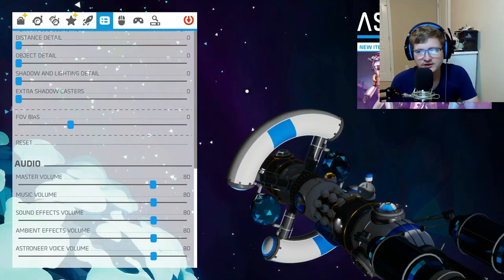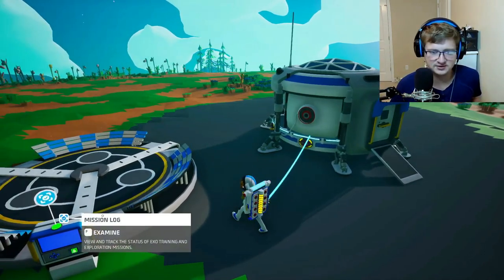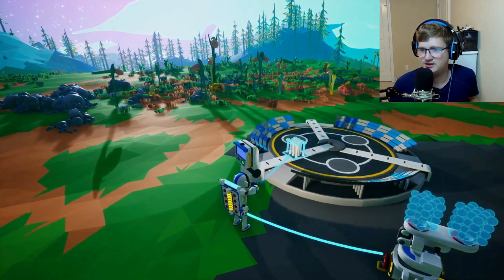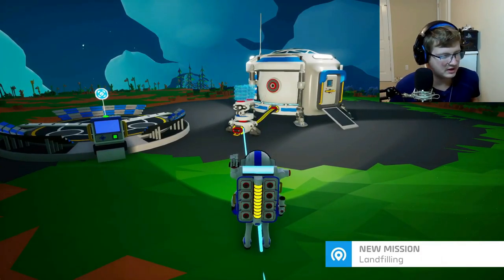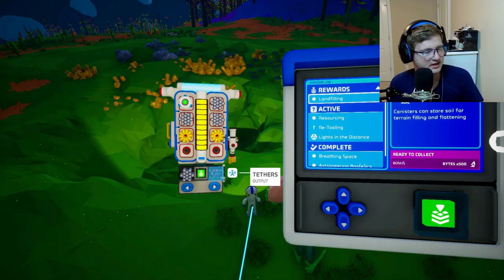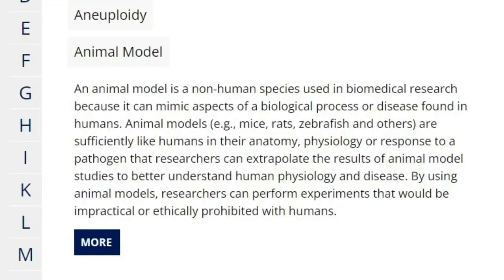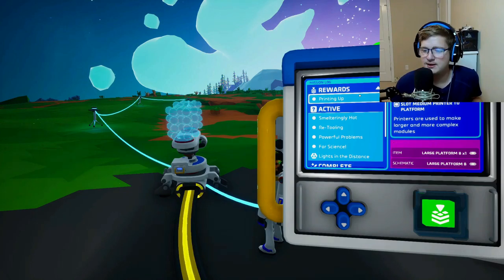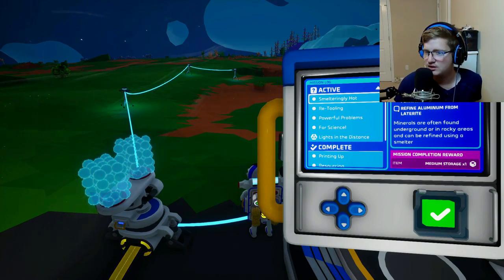Space n' Science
Just Space and some Science